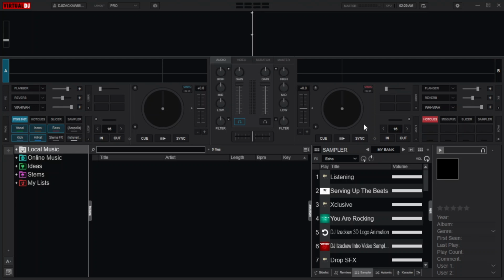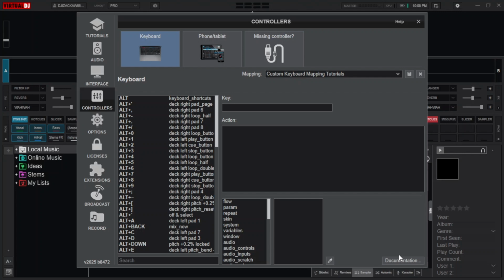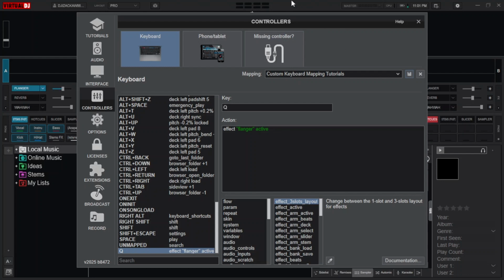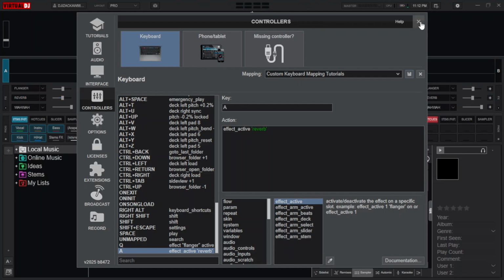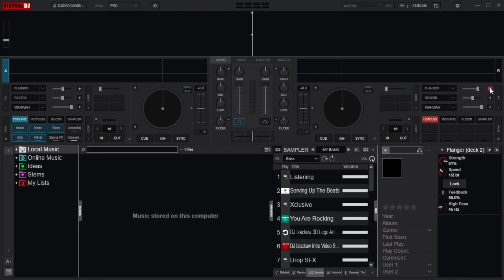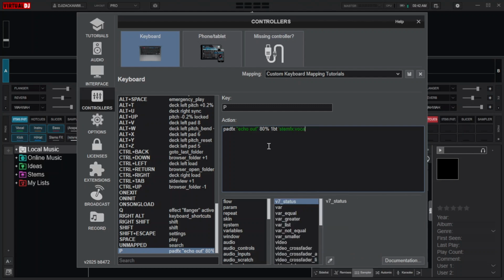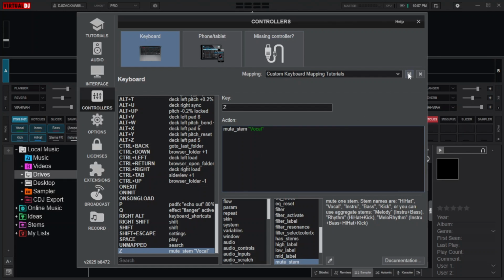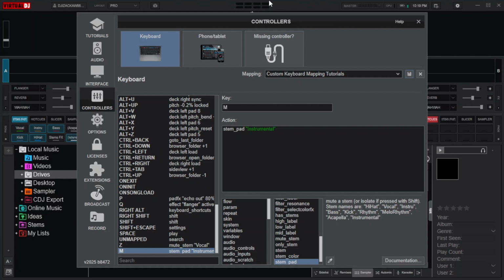Fearless Mapping: Virtual DJ Shortcuts Update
Virtual DJ keeps evolving with amazing new features! In this video, I’ll walk you through the latest Virtual DJ custom keyboard shortcuts and how you can map them like a pro. Whether you're a beginner or a seasoned DJ, these new updates will help you mix more efficiently and take your DJing skills to the next level.

🔹 Learn how to set up custom shortcuts for faster workflow
🔹 Discover brand new keyboard mapping options in Virtual DJ
🔹 Compare the latest features to previous ones for the best setup

CHAPTERS
0:00 Introduction
00:08 Brand New features
00:15 Choosing The Best Options
00:37 Getting Started
00:52 Effect Active(First Option)
03:56 Padfx(New New Update)
05:11 Stems(First Option)
05:54 Stems(New Updated)
06:31 Stems(How It Works)
06:59 Outro

Let's unlock the power of Virtual DJ together!